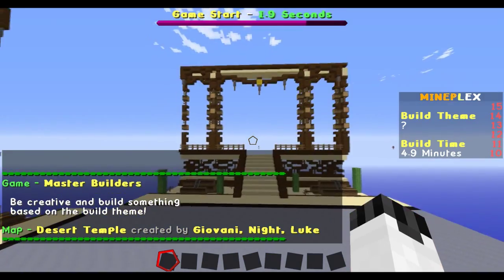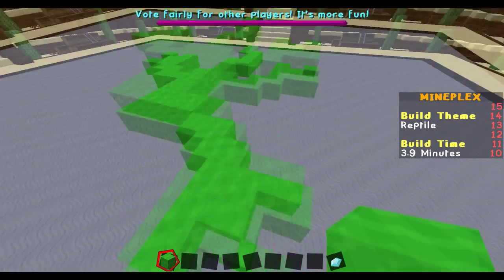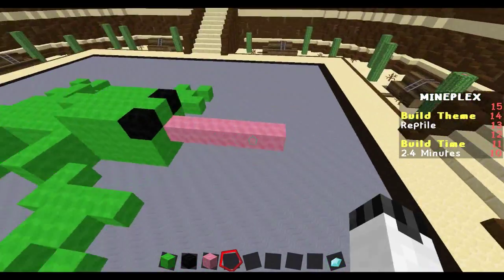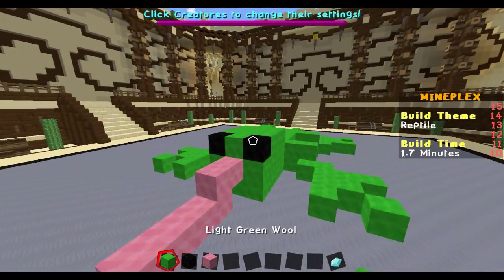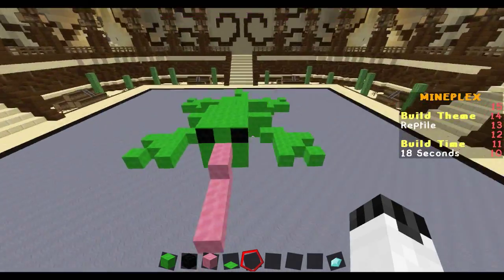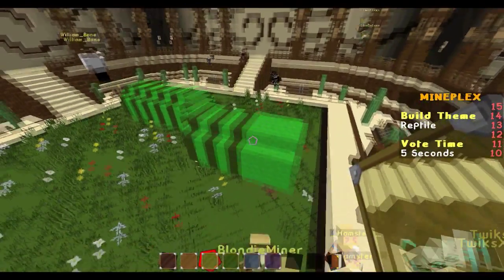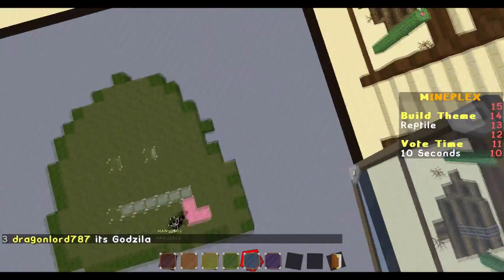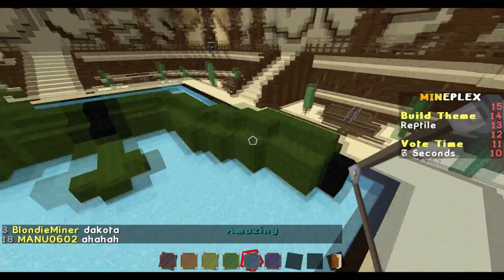IM AN AMAZING BUILDER - Minecraft Build Battle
We are a YouTube channel that makes videos for fun and for you to enjoy them.